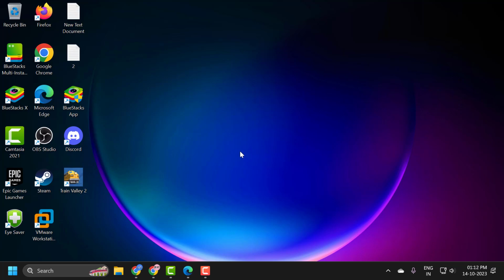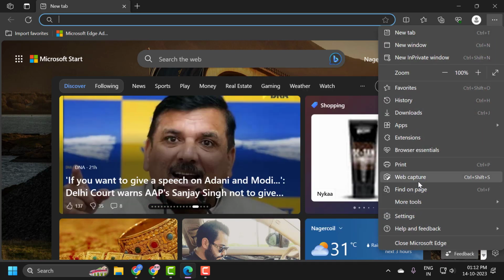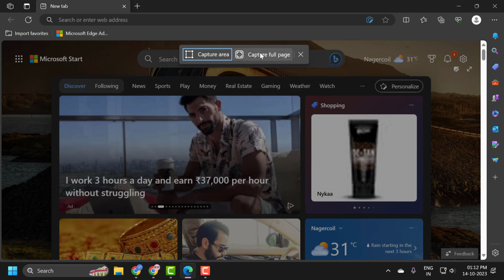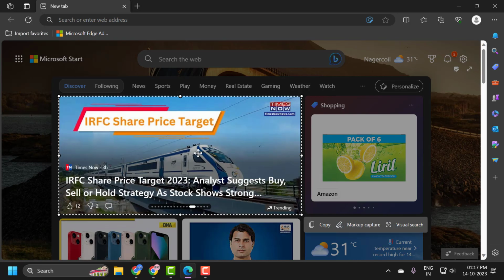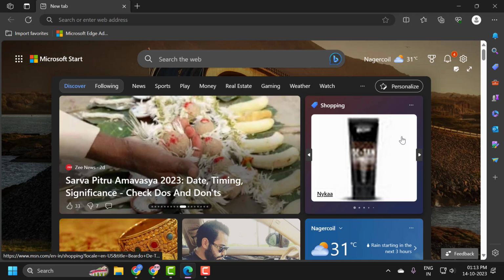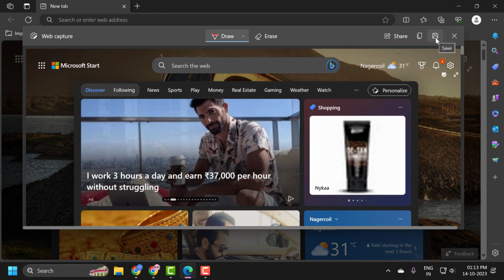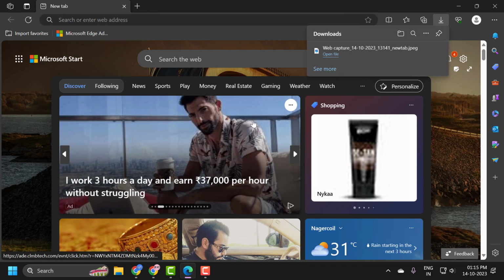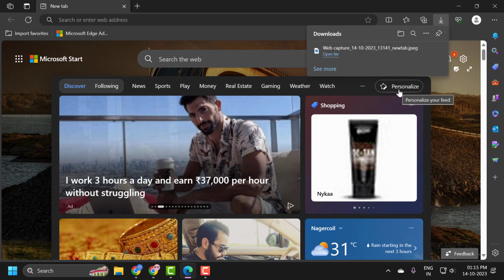How to Take Full Page Screenshots in Microsoft Edge (Tutorial)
Microsoft Edge has risen as a robust browser with a plethora of built-in features designed to enhance the user experience. Among these nifty tools is the ability to capture full-page screenshots, allowing users to capture more than just what's visible on the screen. This capability is particularly useful for capturing long web articles, full-page designs, or any content that scrolls. Our tutorial simplifies the process, guiding you through each step to master this useful skill in Edge. No more third-party extensions; get perfect full-page captures directly in your browser.

how to take full page screenshot in microsoft edge
take full page screenshot in edge
how to screenshot whole page in edge
microsoft edge full screen screenshot
microsoft edge screenshot full page
full page screenshot in microsoft edge
how to take a full page screenshot in edge